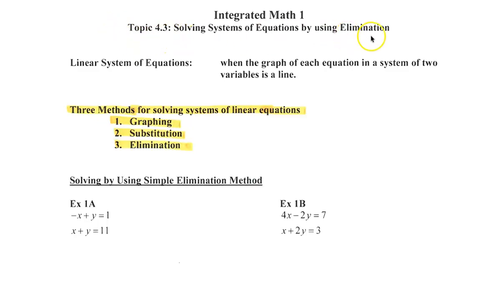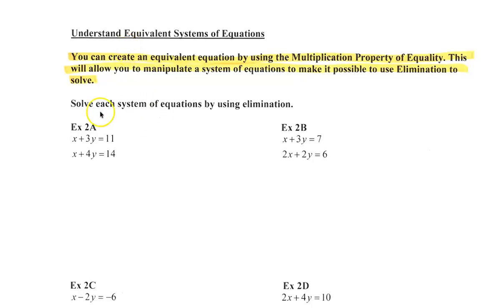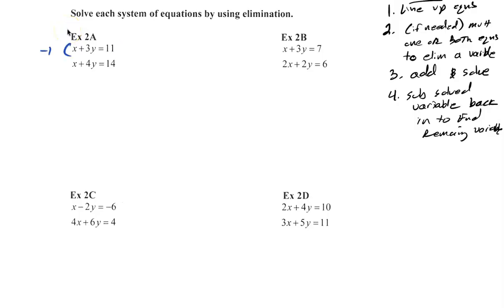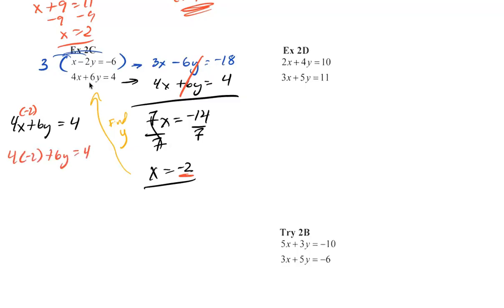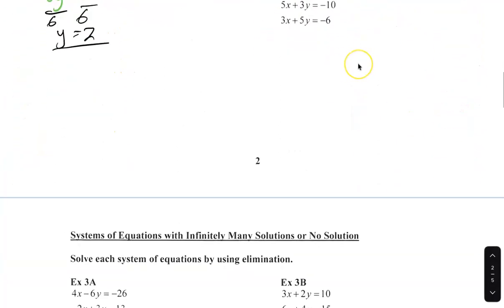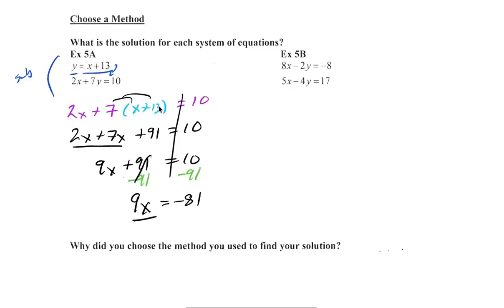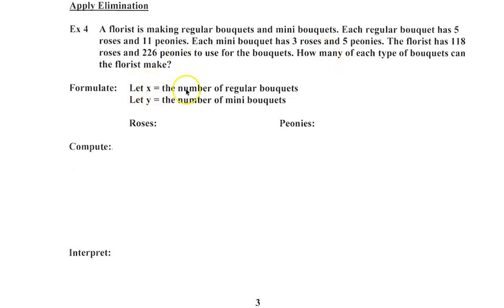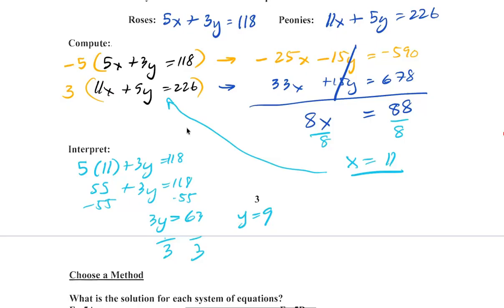Solving Systems of Equations Using Elimination | Integrated Math 1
Learn how to solve systems of linear equations using the elimination method — one of the most efficient algebraic strategies for finding where two lines intersect.